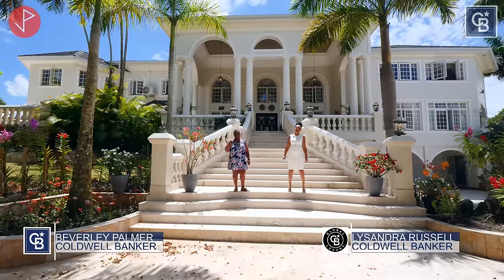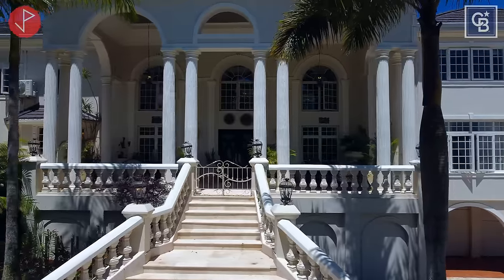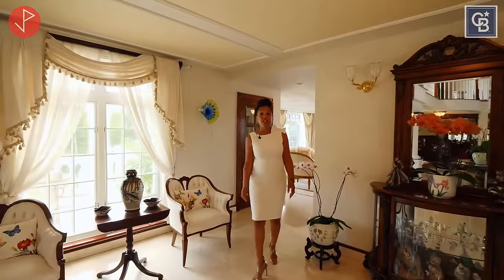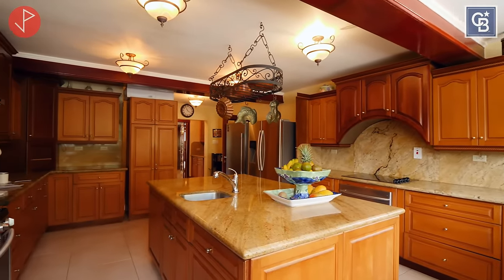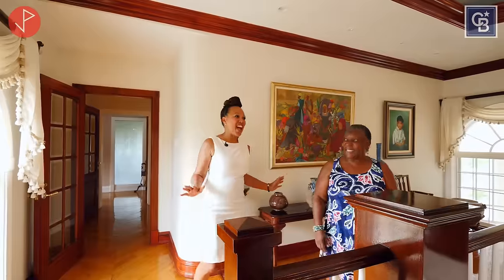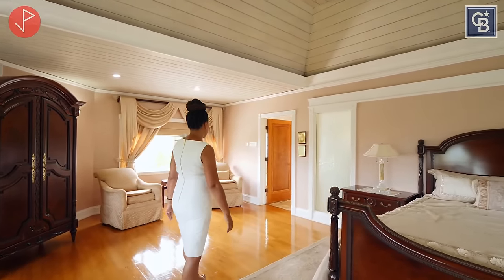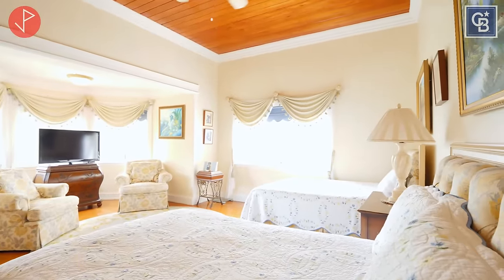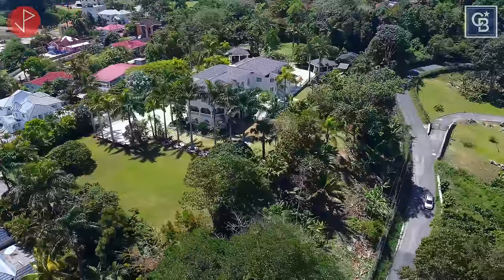Inside Fieldstone || House For Sale || Mandeville Manchester Jamaica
or

SHOP FOR OUR FILMMAKING GEAR! Camera Lens Gimbal Cell Phone Gimbal Drone Lav Mic Camera Tripod Portable Hard Drive SD Card for Drone Headphones Mic White Balance Card (Lightdow)